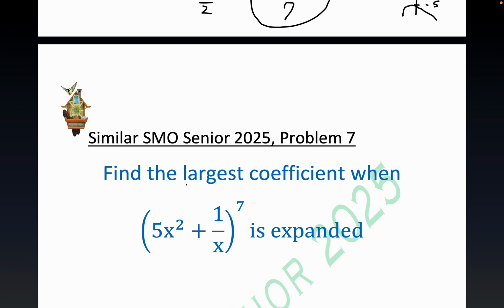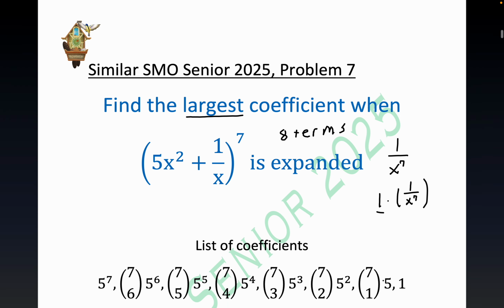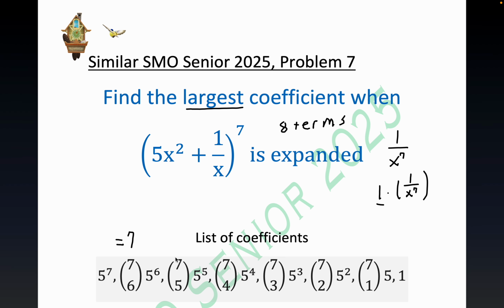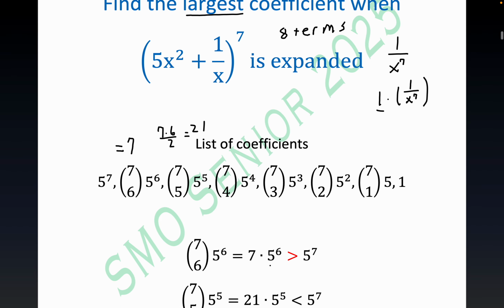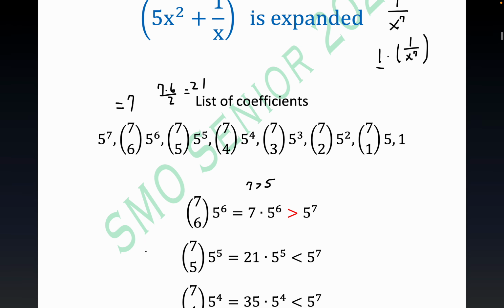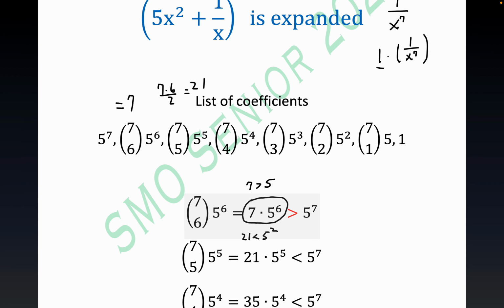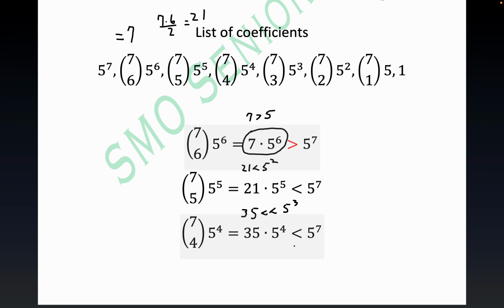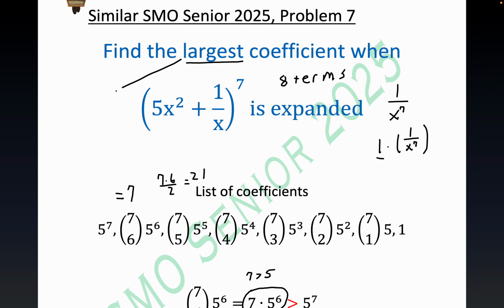Similar SMO Senior 2025, Problem 7 Find the largest coefficient when (5x^2+1/x)^7 is expanded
Find maximum coefficient in this binomial expansion without the aid of technology or calculator. You can leave answer in exponential form. Direct comparisons gives us the answer without having to do a single computation! Symmetry of binomial coefficients a useful computation reducing tool. The transitivity of the  greater  than comparison symbol is important part of the problem solving strategy.
Cambridge Massachusetts mathematician Thomas Andrews(refactoring technique in computer programming) politely laments the overall deterioration of American math students comprehension of fraction manipulations. Keep up the "overkill" explanations my friend!

Similar SMO Senior 2025 Problem 7